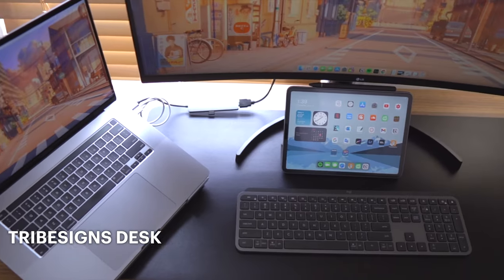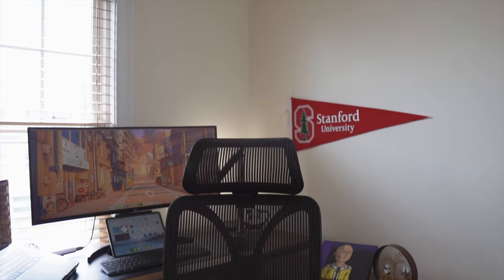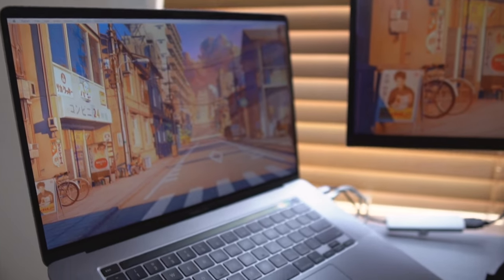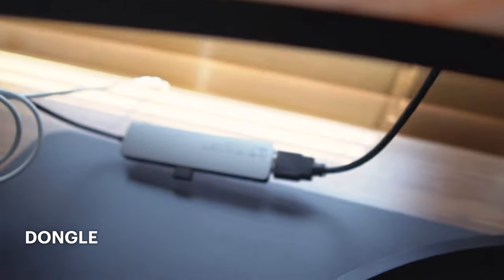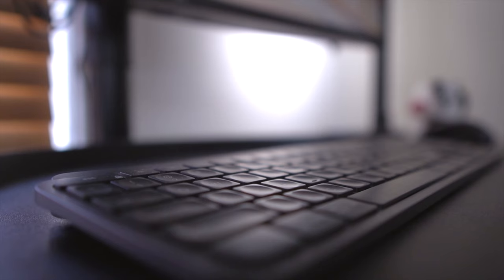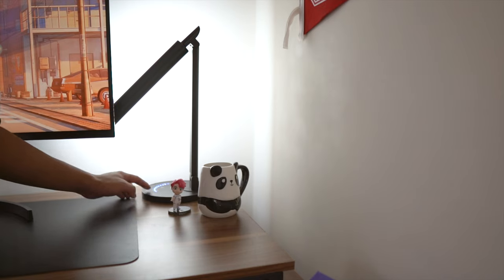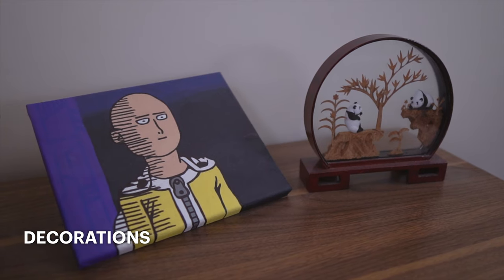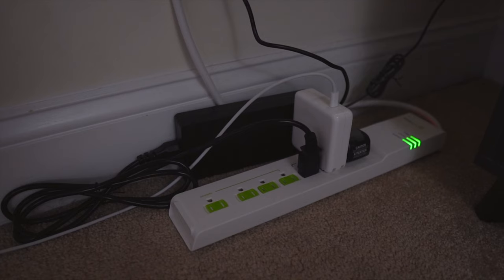The Ultimate Desk Setup for College Students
I'm finally heading to Stanford's campus for the first time ever soon, so I wanted to show you guys the clean and minimal productivity desk setup that I've been working with for a little while now. As a college student, I spend a lot of my time at my desk working at my computer, so I wanted to make sure that it was a space that I was happy with.

Items featured:

Tribesigns 55" L-shaped Computer Desk, Walnut finish
Dongle
Black Desk Mat
Logitech MX Keys
Logitech M510
TaoTronics Lamp
iPad Case - TiMOVO Magnetic Case, 2020 iPad Pro 11", Black
iPad Screen Protector - BERSEM PaperLike Screen Protector, 2020 iPad Pro 11"
Apple Pencil Sleeve - pzoz Apple Pencil 2 Silicone Sleeve
Jungkook Figure
Camera I use (Sony A6400)
Camera lens I use (Sigma 16mm f/1.4)
Microphone I use (Rode VideoMic Pro)

HIDDEN COMMENT: It's because I fell off my skateboard...